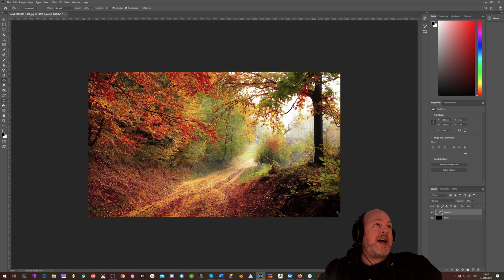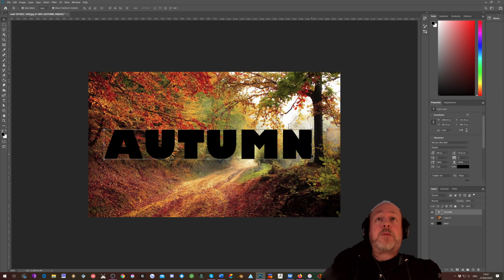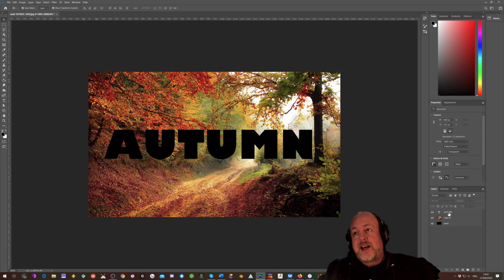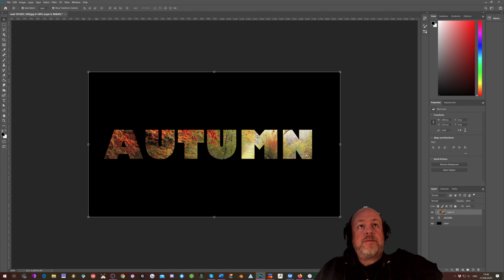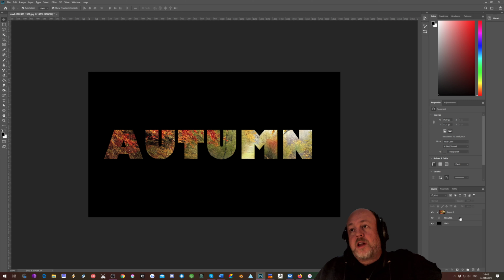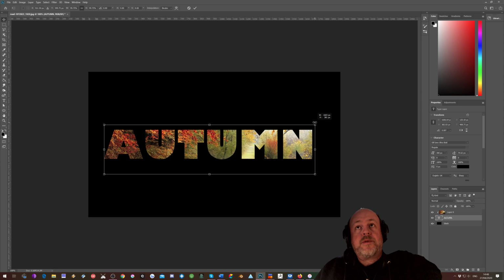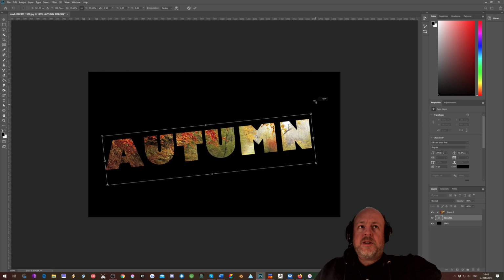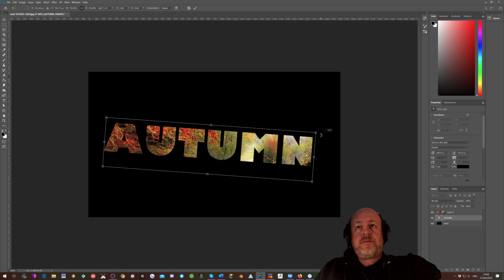Image inside text In Photoshop using a clipping mask